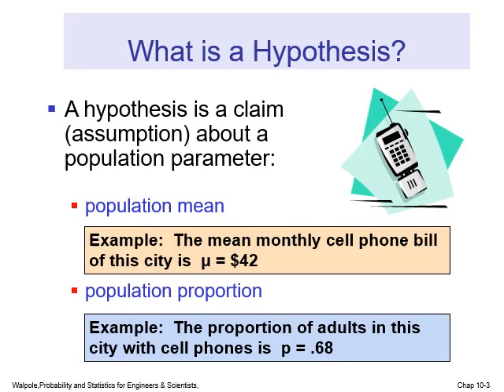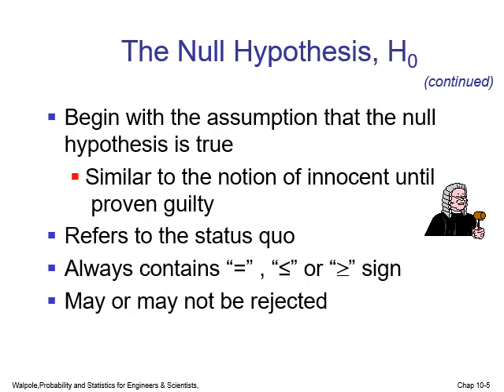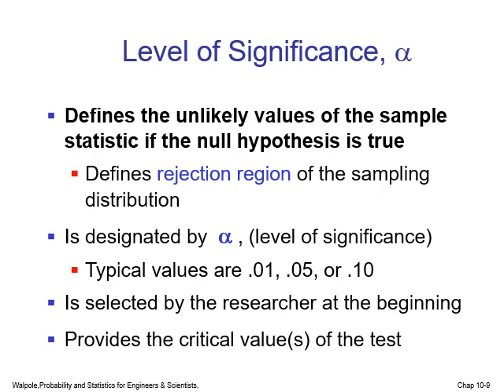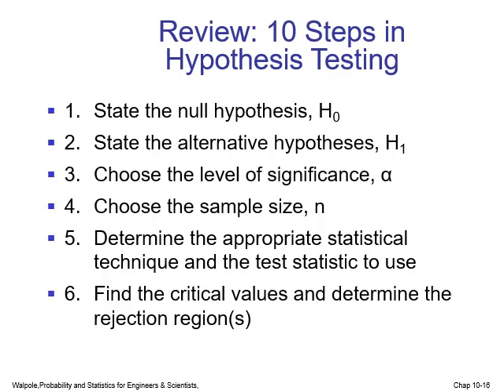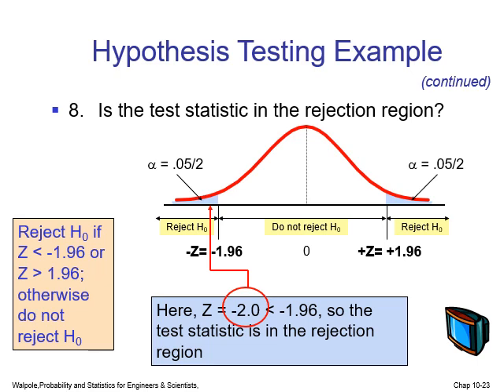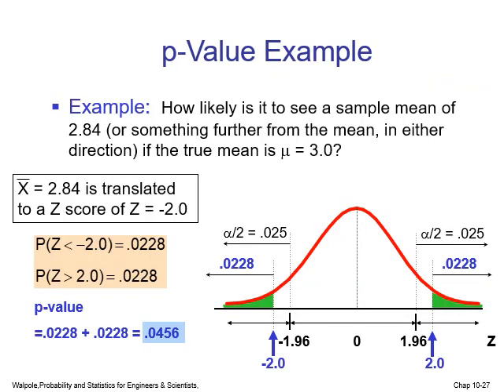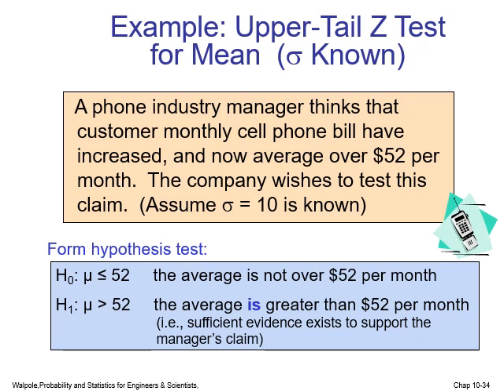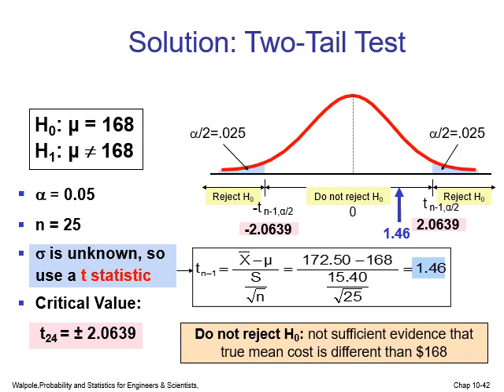Week 12Ch10 HypothesisTest